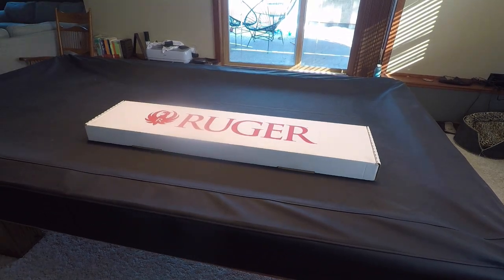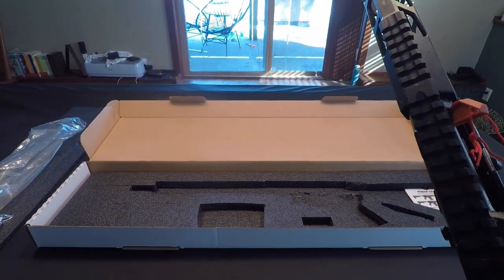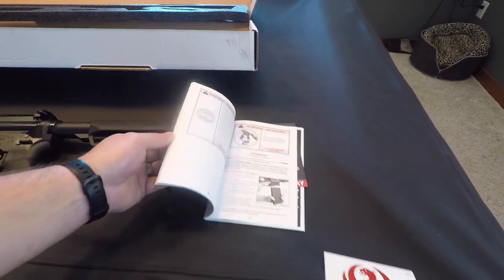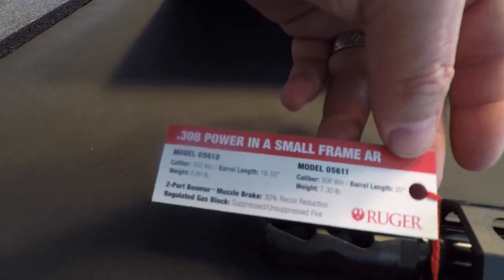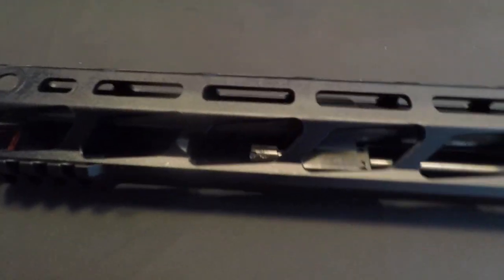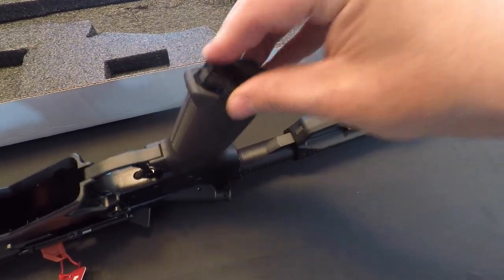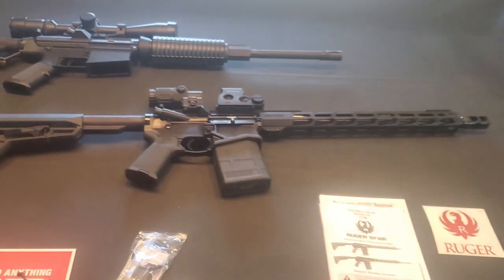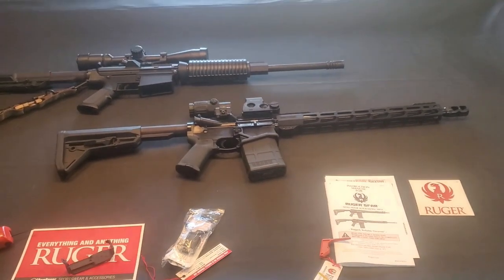Unboxing the new Ruger SFAR 308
First impression on Ruger's new SFAR 308